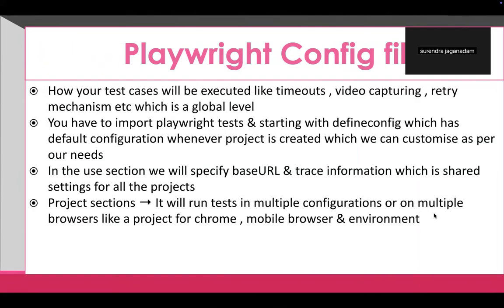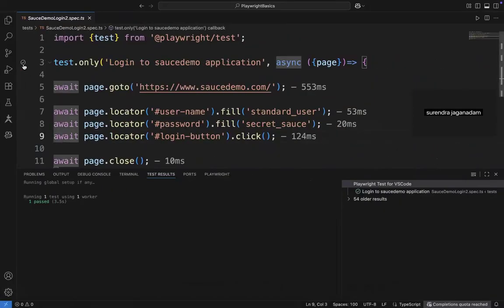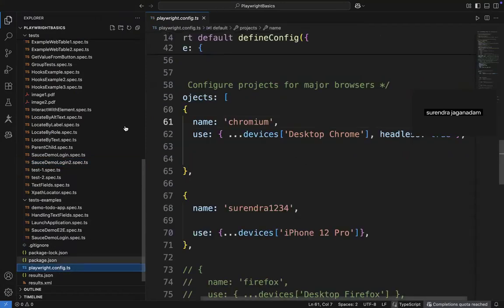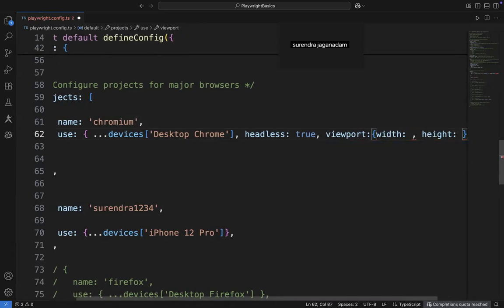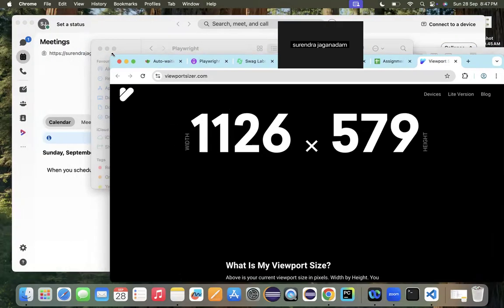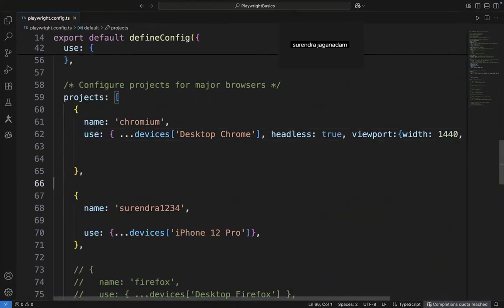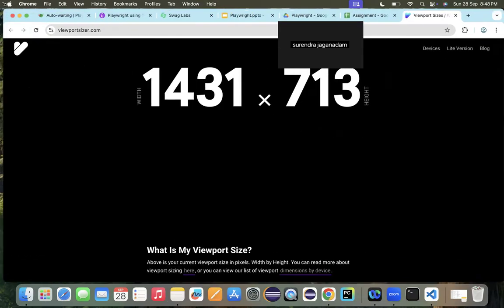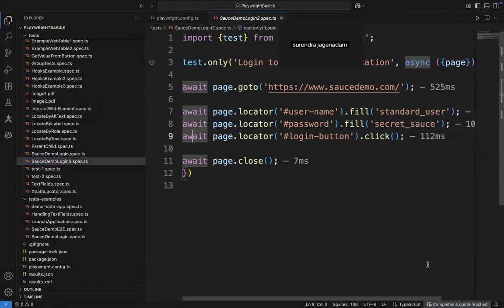Playwright Config Explained (Test Directory, Timeouts, Global Setup)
In this video, you will learn advanced playwright.config.ts settings in Playwright TypeScript.\n\nTopics Covered:\n- test directory setup\n- timeouts configuration\n- global setup overview\n\n📌 My Udemy Courses:\n

playwright config part 6, playwright global setup, playwright test directory, playwright timeout config, playwright typescript automation framework